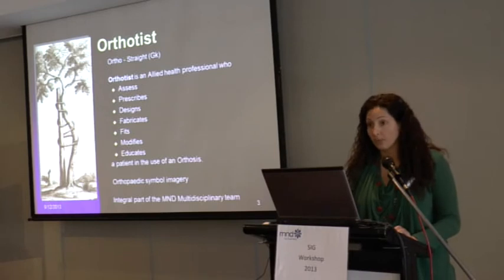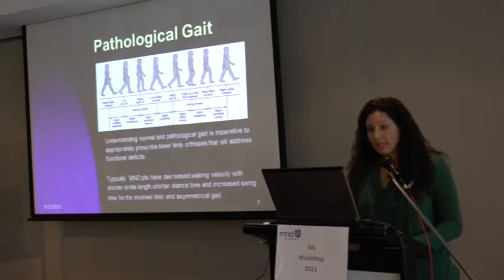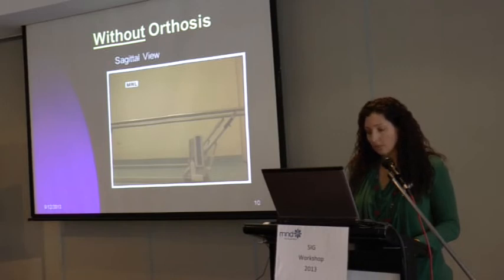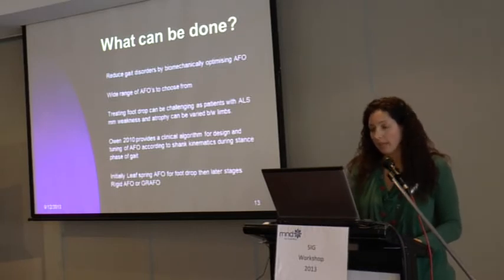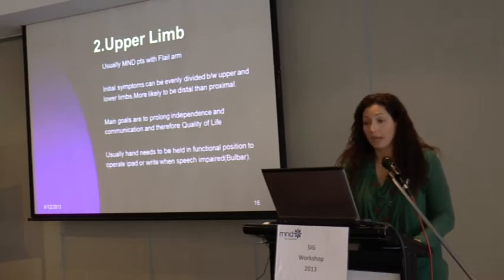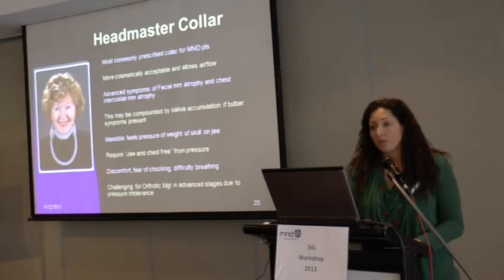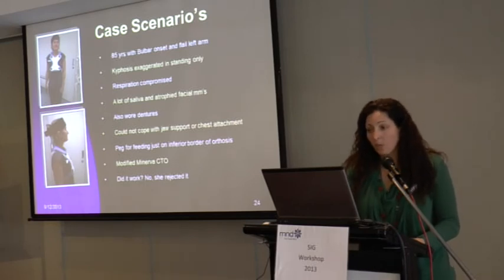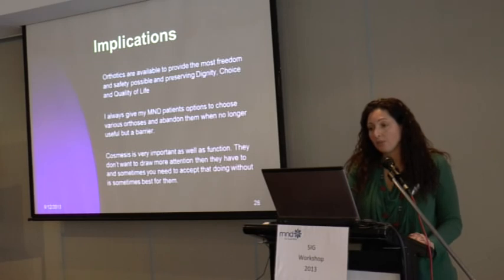2013 MND NSW SIG 4 MND and orthotics Anastasia Stefanis